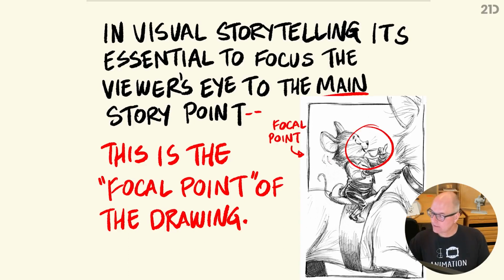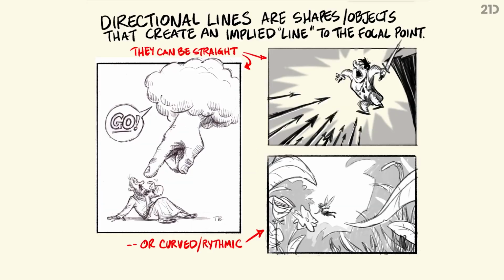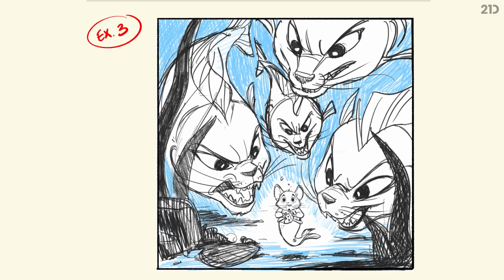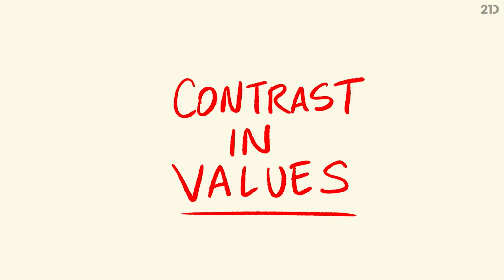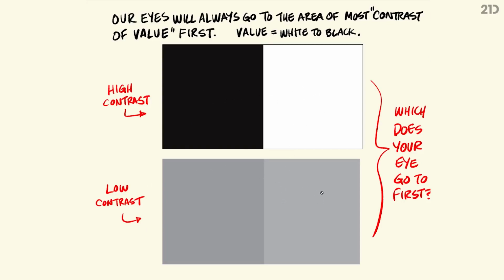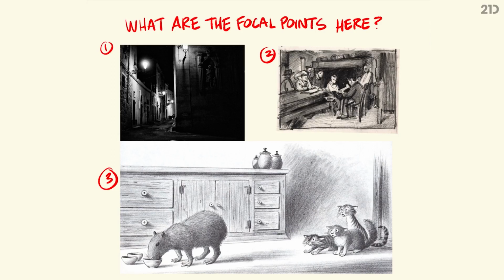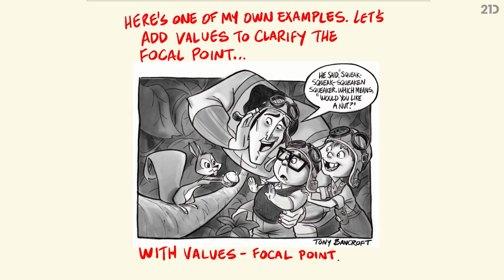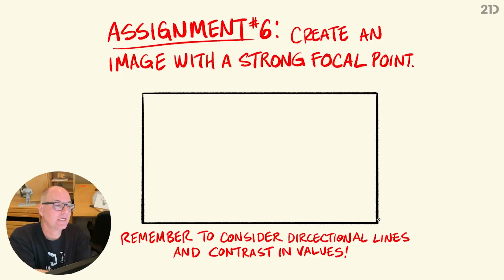20 січня 2024 р.